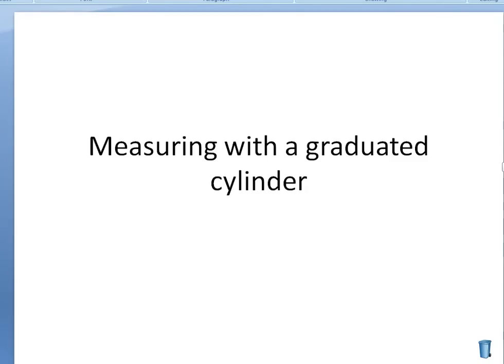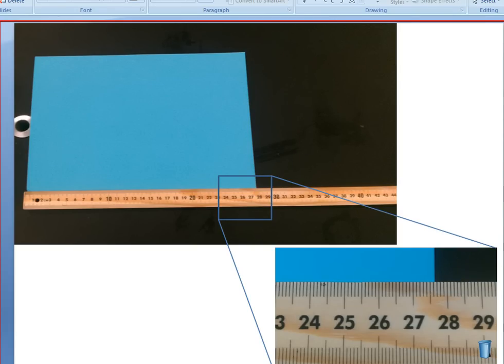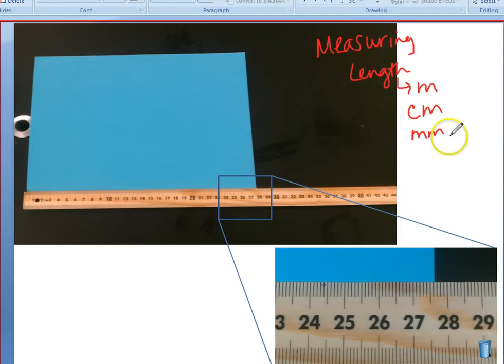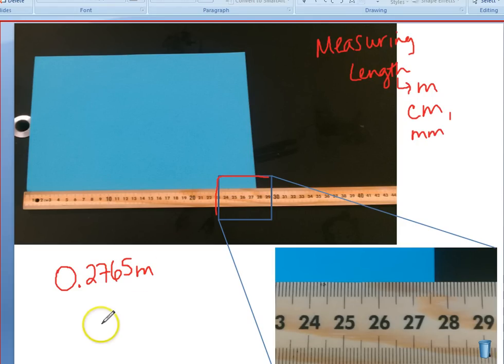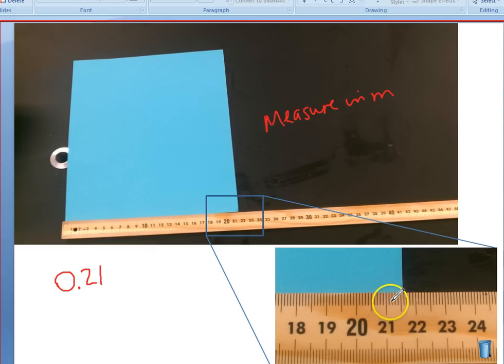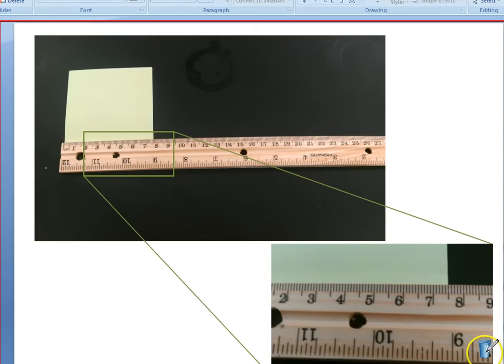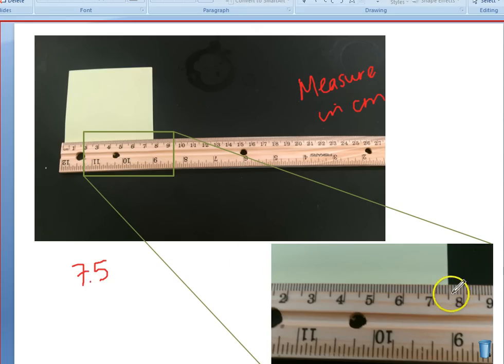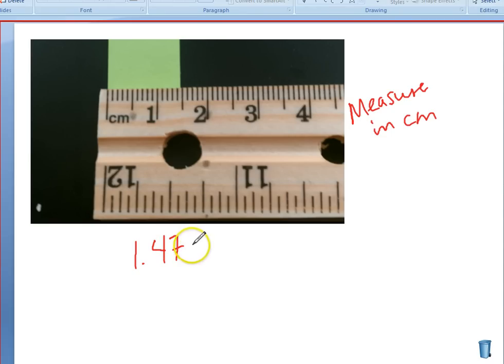6.3 Measuring with Grad Cylinders and Length